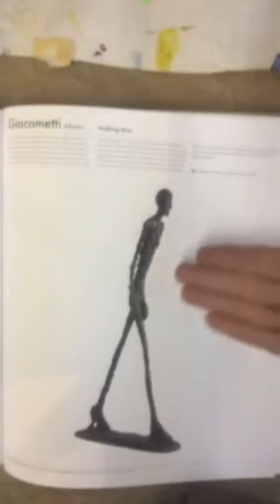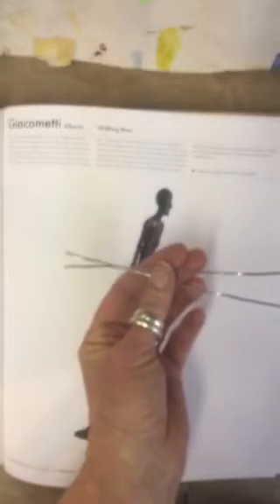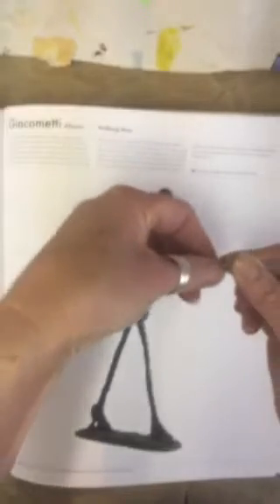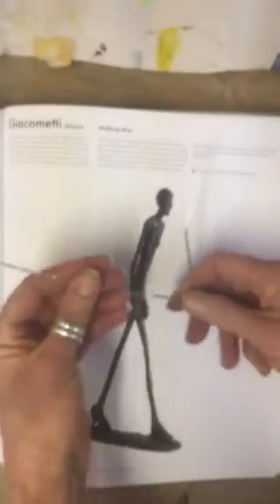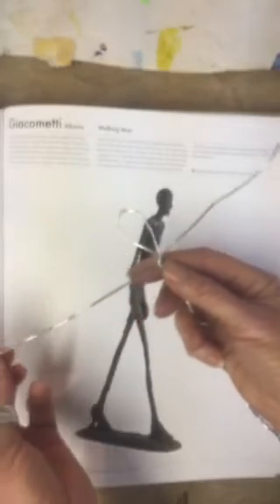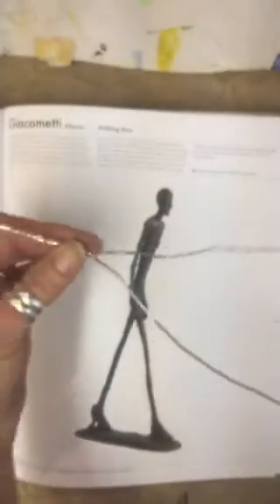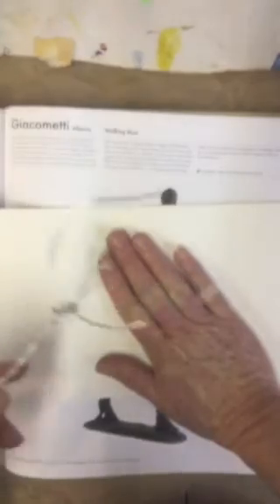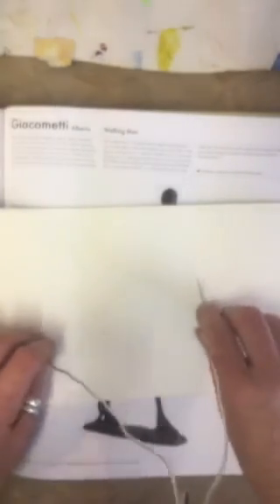Wire Giacometti sculpture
Teaching video for students to learn how to use wire to create a human figure in the art style of Giacometti